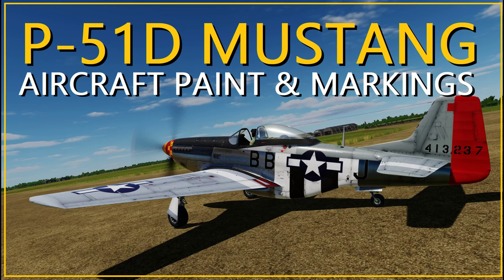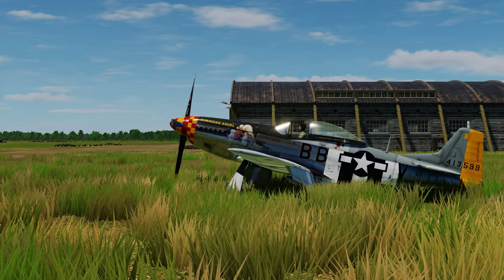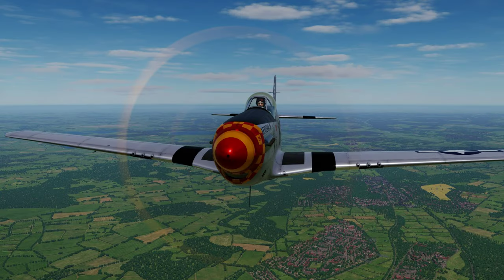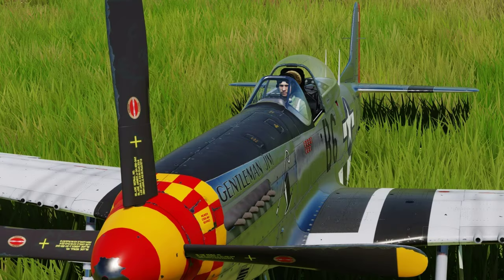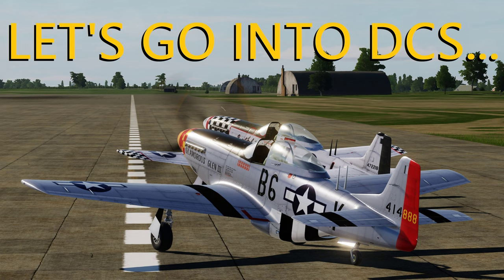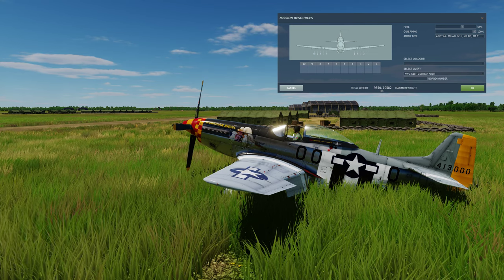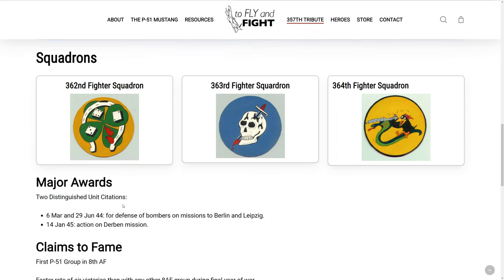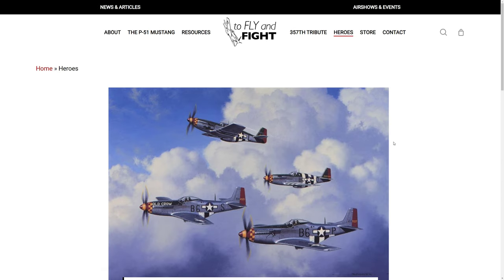"To Fly and Fight" - DCS World P-51D Mustang Aircraft Paint & Markings - Join The Conversation...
Greetings Virtual Combat Aviators...in this video we discuss the P-51D Paint & Markings in DCS World as well as some history on the 357th Fighter Group from WWII.  There are many skins from this unit in DCS and we are working on our own AWG variations as well.  Finally, go over to Bud Anderson's website for some more amazing information on this iconic warbird.  Bud is the last remaining triple ace at 101 years old.  Search for more information on him in YouTube. 🫡

SPECIAL THANKS TO @ReflectedSimulations for loaning us one of his base PSD files to build our AWG unit skins upon.  You are a true ambassador to the DCS WWII Community sir.  ~ Juice

JUICE'S SYSTEM INFO:
GPU: EVGA RTX 3080 Ti XC3 ULTRA
CPU: Intel(R) Core(TM) i9 12900K @ 4.6 GHZ
Memory: 64 GB DDR5 RAM @ 5200 MHz
Current resolution: 2560 x 1440, 144Hz
Head Tracker: FaceTrackNOIR w/Logitech C270 Digital Webcam
TYRO'S SYSTEM INFO:
GPU: MSI GeForce 2080Ti
CPU: AMD Ryzen 7 5800X3D
Memory: 32 GB RAM
Current Resolution: 1080p at the moment
Head Tracker:  META Quest 2/Track
Flight Controls: Thrustmaster Warthog HOTAS & CH Products Pedals
TEKADA's System Info
GPU:  MSI RTX 3080 Ti
CPU:  INTEL (R) Core (TM) i9 9900KF @3.6 GHZ
Memory: 32 GB DDR4
Current Resolution:  4K Monitor or HP Reverb G2
Track IR 5 for flatscreen when not in VR
MSI MOBO
Flight Controls:  Virpil Base CM2 w/200 mm extension with TM A10/F16 Grip
TM TPR Pendular Pedals
Throttle: TM Warthog w/TDC Slew MOD